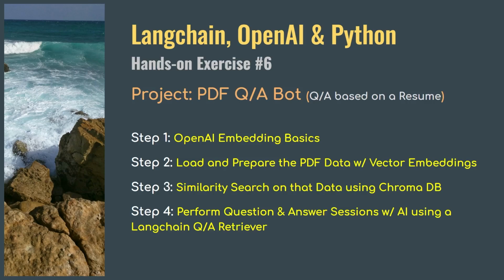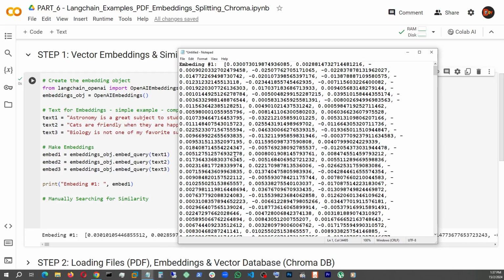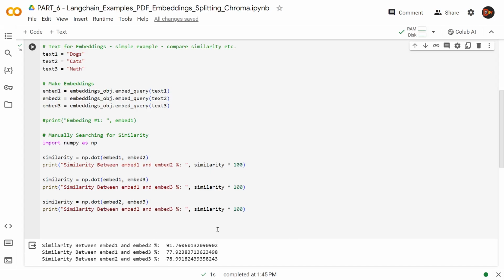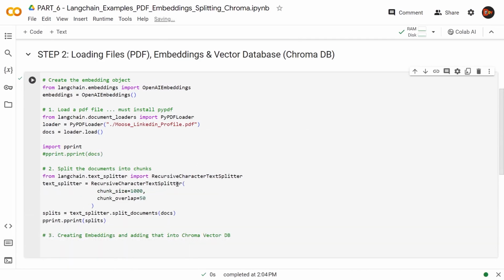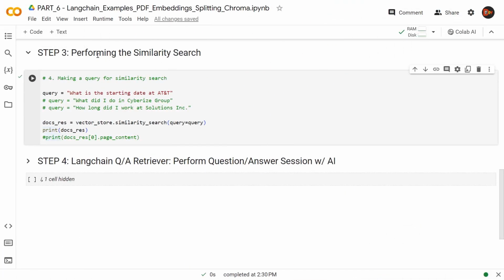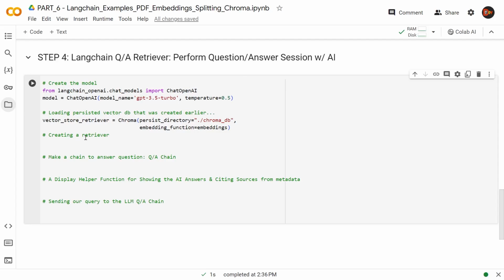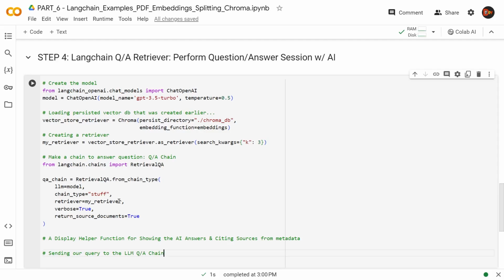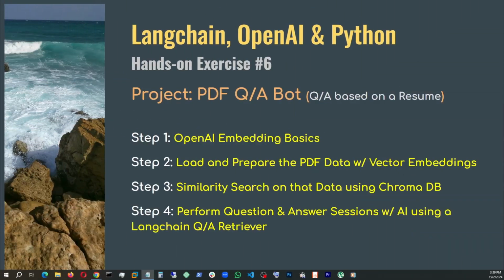LangChain OpenAI Python | Tutorial | PDF Splitting Vector Embeddings Chroma DB Q/A RAG Bot - P6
Embark on an advanced AI journey with "LangChain OpenAI Python | Examples | PDF Splitting Vector Embeddings Chroma DB Q/A Retriever - P6," the latest video in our comprehensive series designed to unlock the potential of LangChain, Python, OpenAI, and Google Colab. This tutorial delves into creating a sophisticated RAG (Retrieval-Augmented Generation) Bot, leveraging the power of AI to process, understand, and retrieve information from PDF documents. Perfect for developers and AI enthusiasts keen on exploring cutting-edge technologies and their practical applications, this video is packed with in-depth explanations, code walkthroughs, and hands-on examples.

1. **PDF Processing with LangChain**: Utilize the LangChain Recursive Text Splitter to segment PDF documents into manageable chunks, preparing the text for further AI processing.
2. **Vector Embedding Creation**: Learn to generate vector embeddings from the processed text using OpenAI's powerful Embeddings API, laying the foundation for similarity searches.
3. **Chroma DB Integration**: Discover how to create a Chroma DB database, insert vector embeddings, and perform efficient similarity searches to find relevant information.
4. **Building a Q/A Retriever**: Combine Chroma DB with LangChain to construct a retriever that leverages your database for answering user queries with high accuracy.
5. **Implementing QARetrieverChain**: Integrate LangChain's QARetrieverChain to invoke the chain with user queries, demonstrating how to obtain precise answers from your AI model.
6. **Vector Embedding Basics**: Before diving into the main process, gain insights into vector embedding fundamentals and manual similarity searches using Python's numpy library, enhancing your understanding of the mechanics behind vector embeddings and similarity algorithms.
7. **Detailed Explanations and Demonstrations**: Benefit from thorough explanations and step-by-step guides that make complex concepts accessible and understandable.

"This series is also great for Javascript/Typescript developers like me. In case, you're looking to transition into Python-based AI development, this series can serve as practice exercises for both Python and OpenAI API. This can be Python for Javascript & Typescript Developers."

Diving into this tutorial will not only enhance your technical skills in AI and machine learning but also provide you with practical tools and methodologies for processing and analyzing PDF documents. Whether you're developing AI-powered assistants, conducting research, or looking to automate data extraction, this video offers valuable insights into leveraging AI for real-world applications.

**Stay Tuned:**

More content is on the way, covering a wide range of topics within AI, machine learning, and software development.

Your engagement helps us create content that matches your learning needs and interests. Let's embark on this AI exploration journey together!